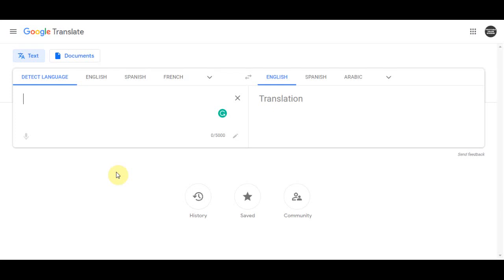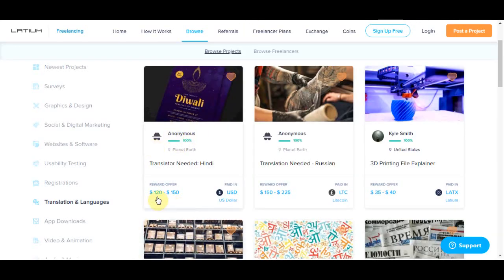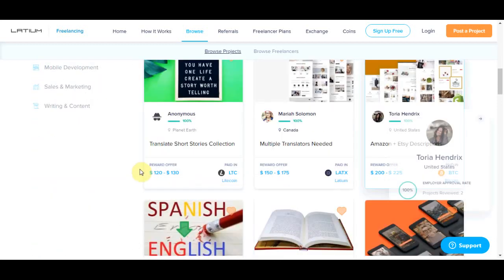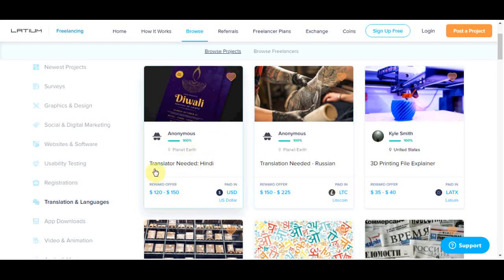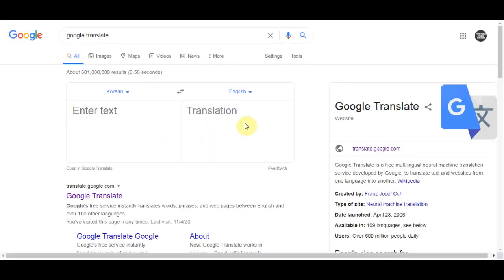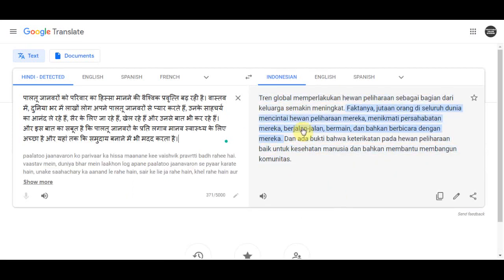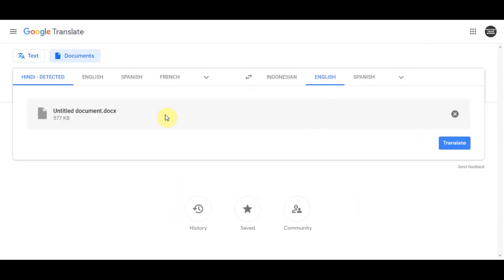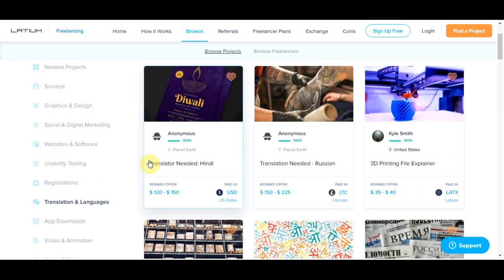Make $120 Per Day Using Google Translate For FREE (Great Opportunity)!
In this video, I will explain how to make money online using the google translate tool! A step-by-step tutorial showing you how to start from scratch and start making money online. If you want to make money online and work from home and utilize the best passive income strategies of 2019, this video is the perfect place to start. I will show you step by step how to set up a way to make money online fast from home by building an online business. Then I will show you how to scale it so you can make a full-time income and even way more, and ultimately make it passive income! This method is one of the fastest ways to make money online without a website. This money-making tutorial is perfect for beginners. If you want to learn how to make money from home as a complete beginner then watch the whole video!